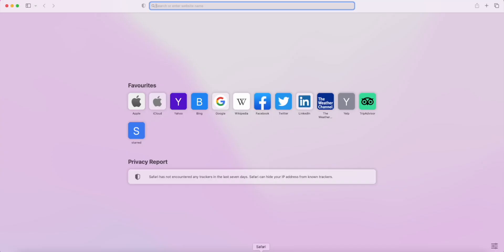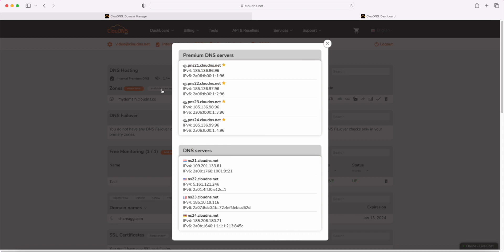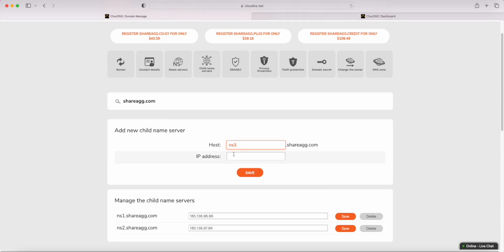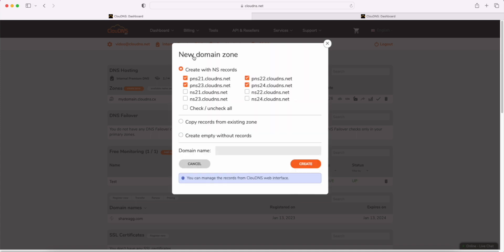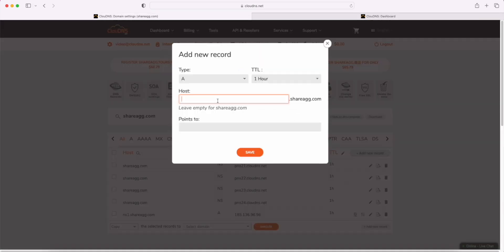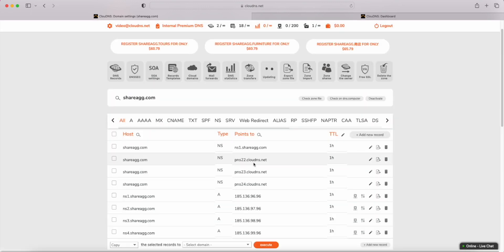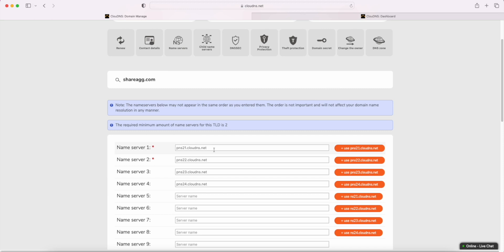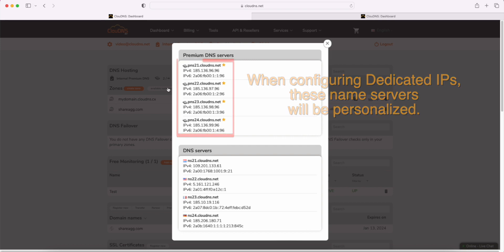How to configure Glue records for DNS branding - ClouDNS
Is this video helpful for you? Did you learn how to configure Glue records for DNS branding? - Write a comment :)